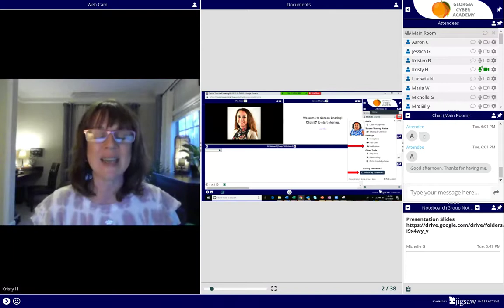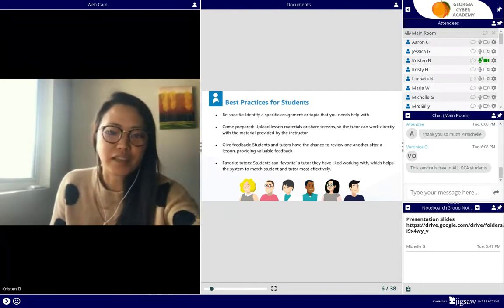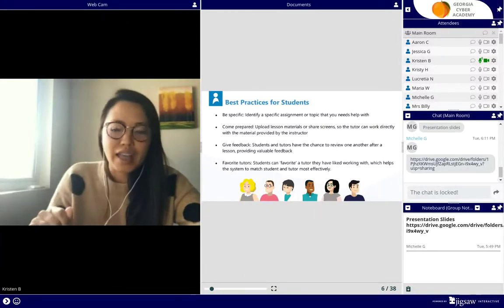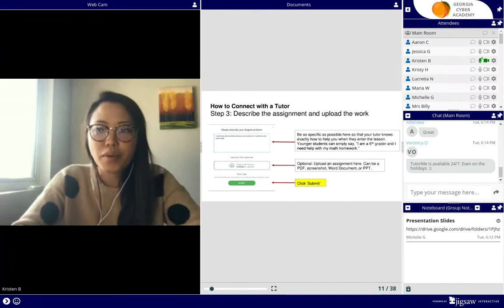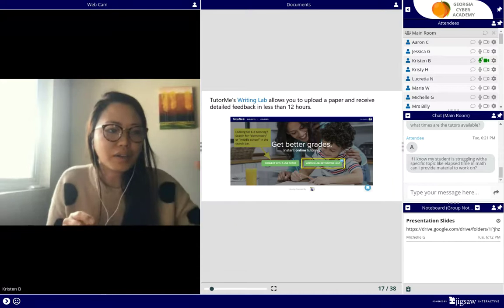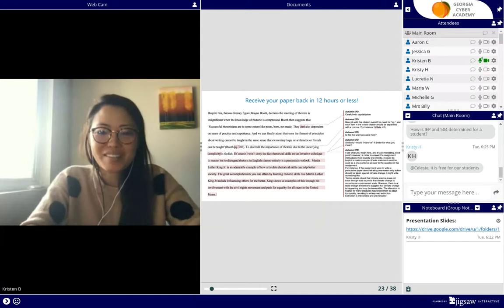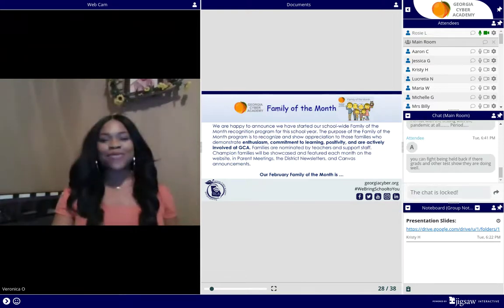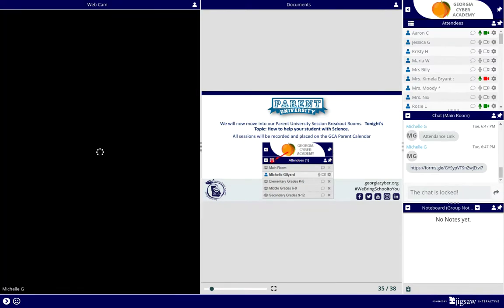February 2021 Parent Meeting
We announced TutorMe, our new tutoring program for all GCA students. Our Assessment Manager provided updates concerning Milestone testing. We provided resources on what a "Growth Mindset" is and growth mindset strategies for parents and students